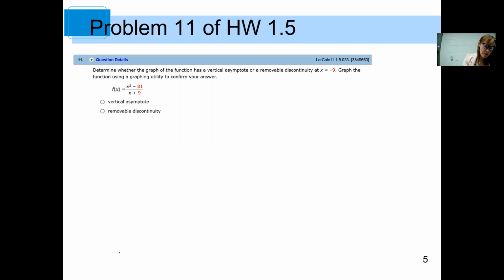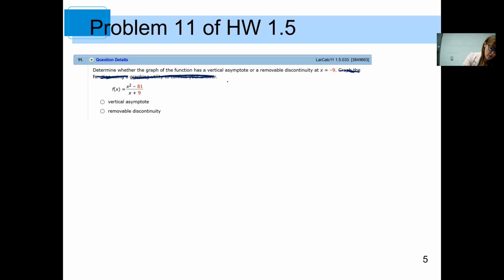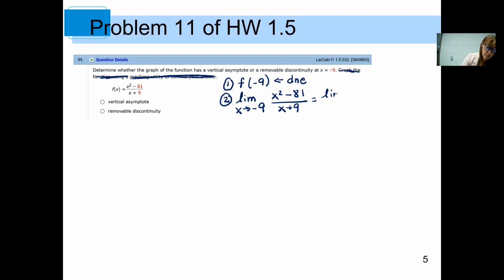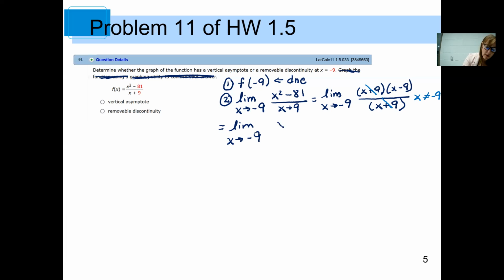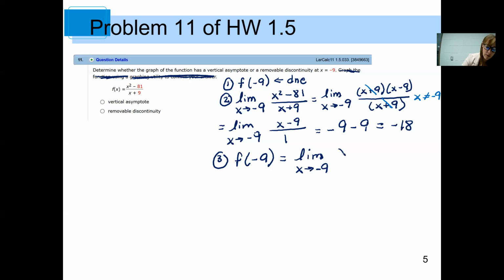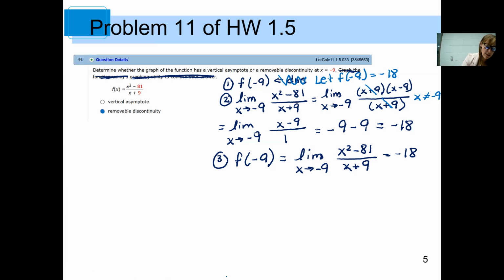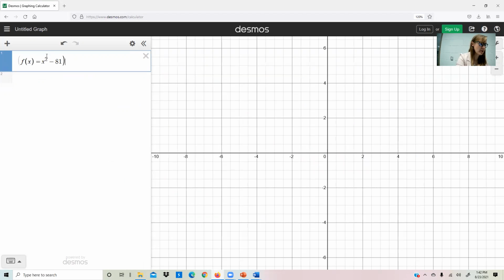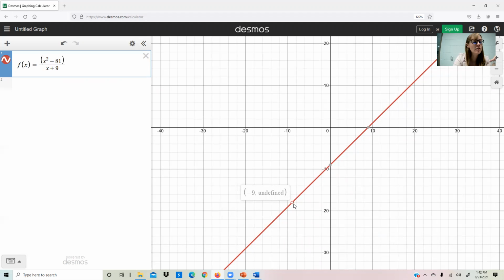Problem 11 of 1.5 Homework